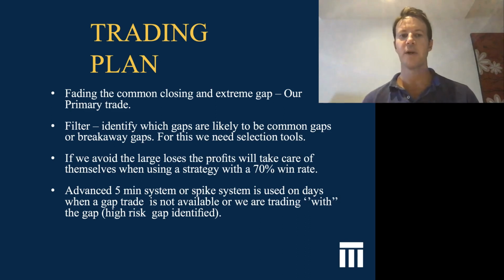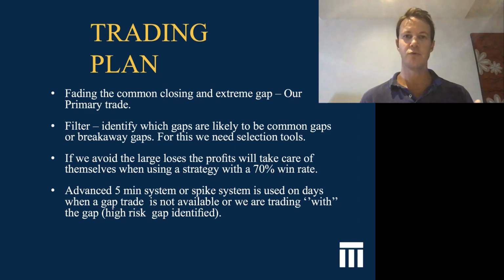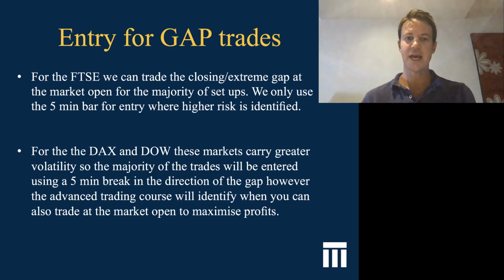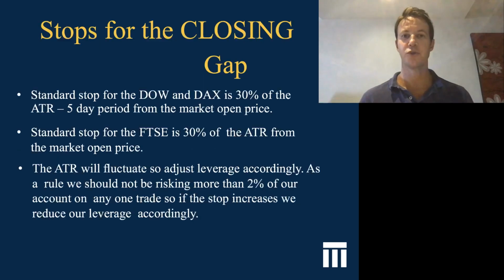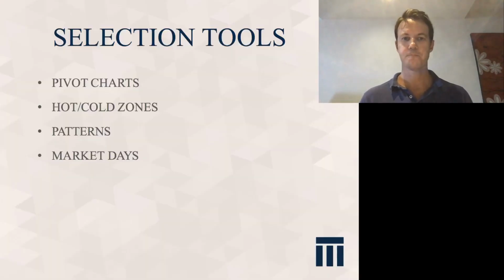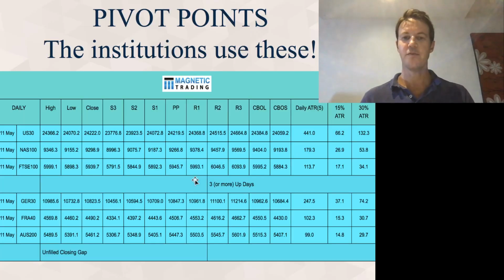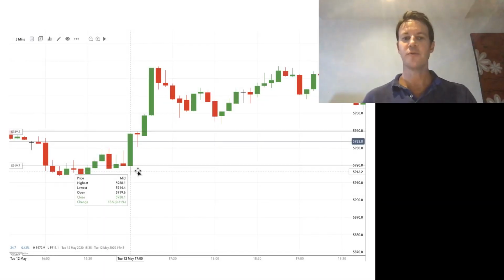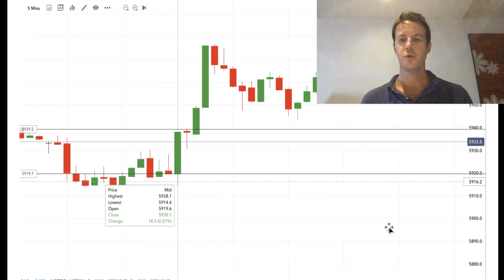Learn Why Gap Trading Should be Part of Your Trading Plan Part 2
Trading Tip: Why Gap Trading should be part of your trading plan.